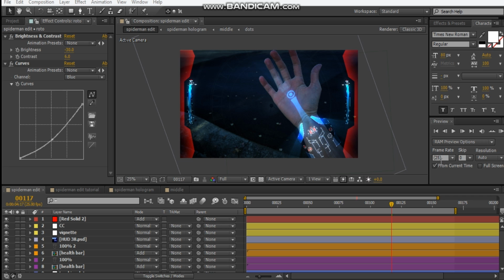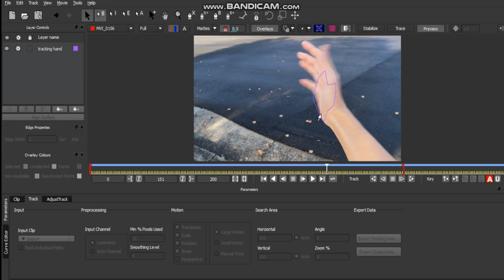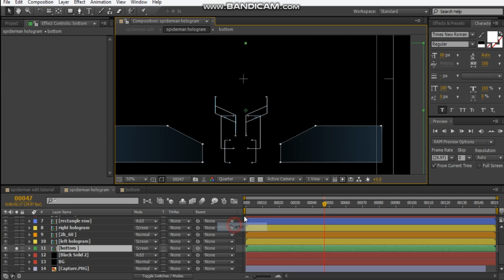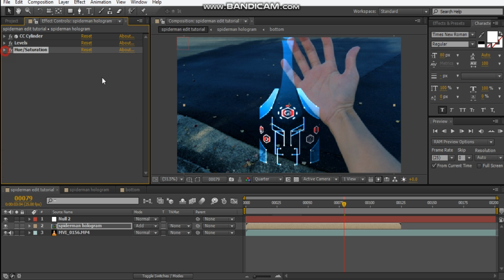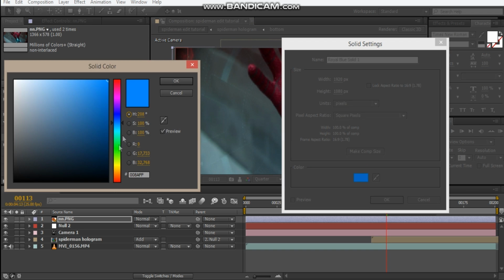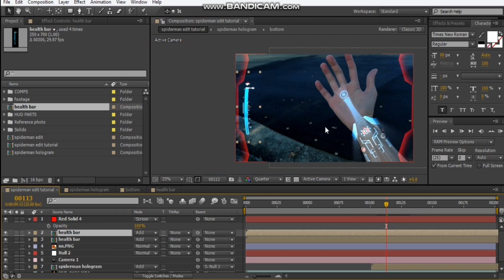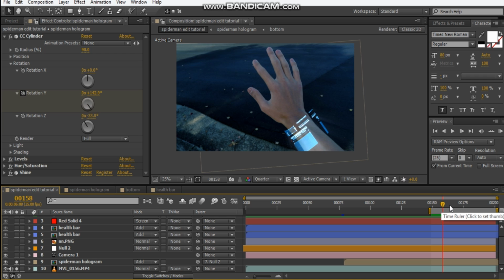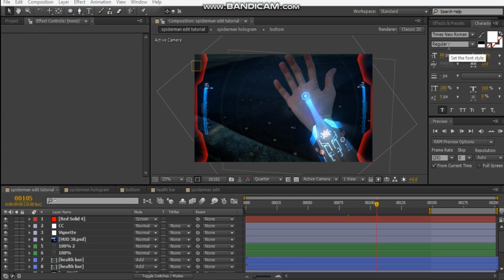Spiderman Hologram/ UI tutorial in After Effects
Hey what's up guys. Today we're making the hologram web shooter effect that was used in the Spiderman Homecoming movie.

CONTENTS:
Clip - 0:12
Timeline to frames - 0:34
Day to night conversion - 1:00
Motion tracking - 1:50
Hologram web shooter creation- 4:55
Hologram web shooter incorporation - 7:55
Spider-man UI - 11:28
Manual hand tracking - 15:55
CC/ Vignette - 17:36
Small hud detail - 19:44